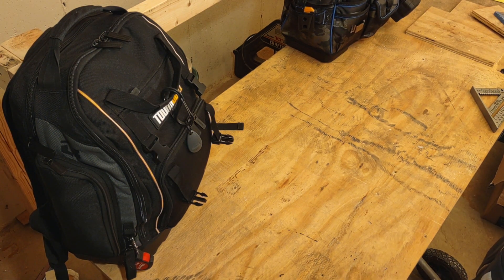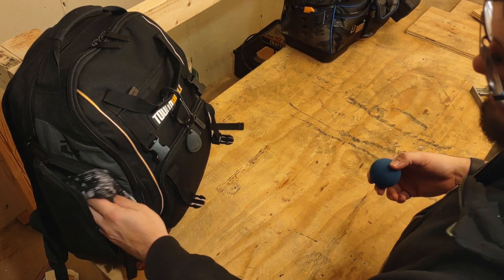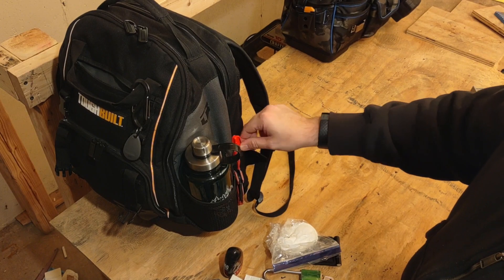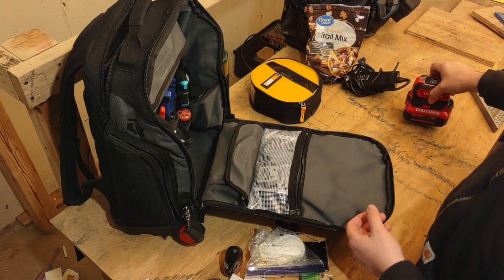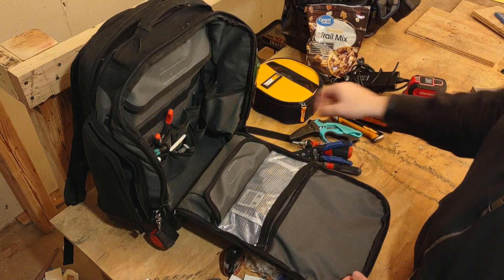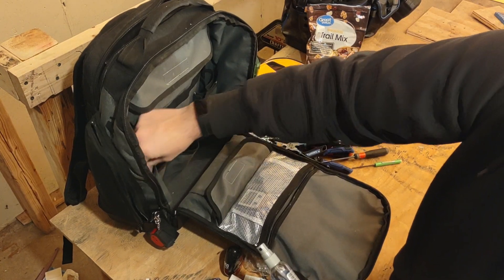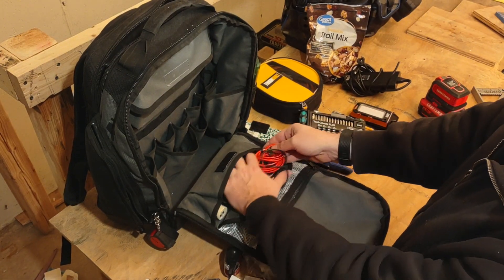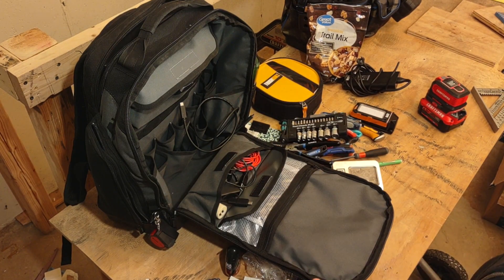Tool Check Controls/Robot Engineer #1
Inventory of what tools I carry as a Controls Engineer. Also used to work with industrial robots. Thanks for your time